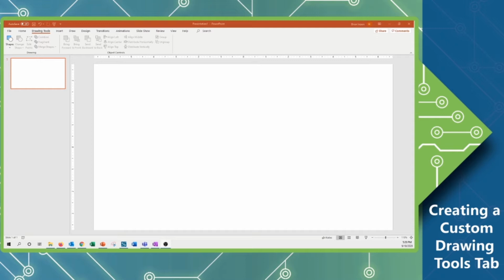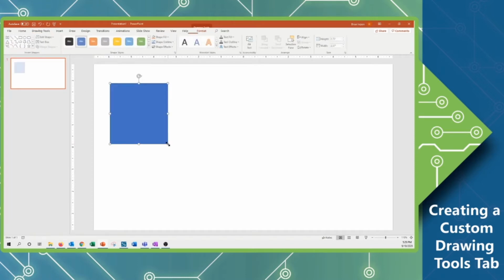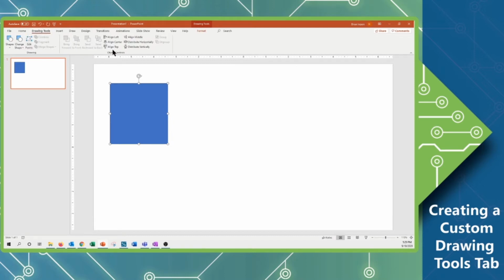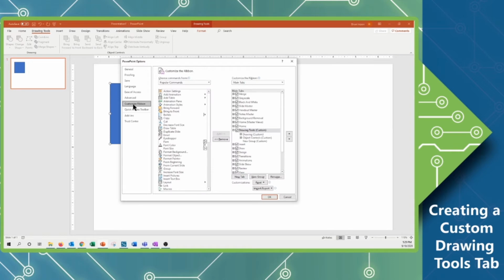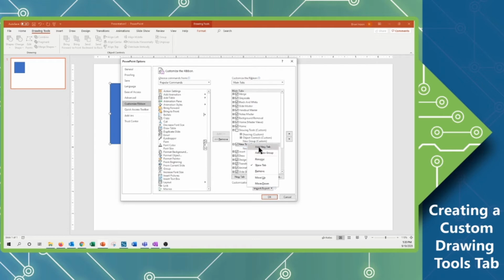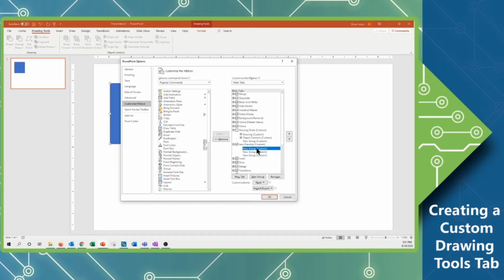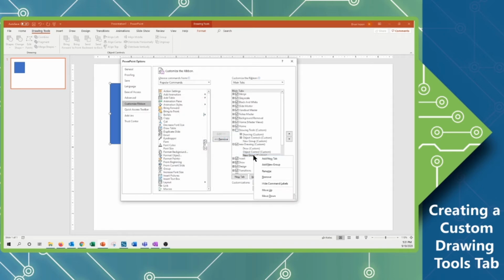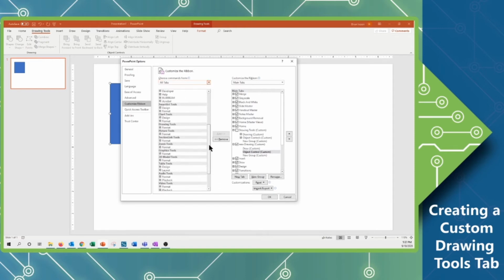PowerPoint | Custom Drawing Tab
Learn how to create a custom drawing tab in Microsoft PowerPoint!